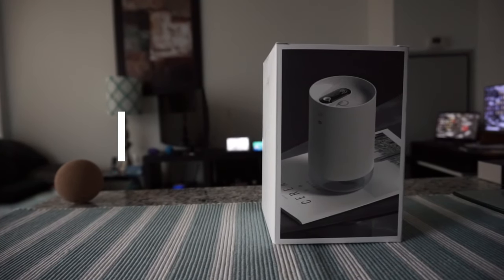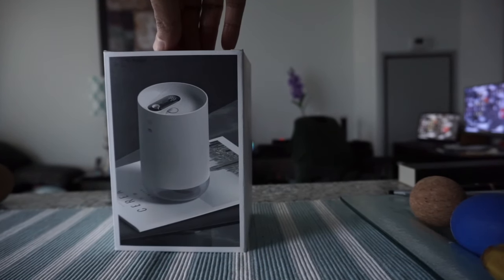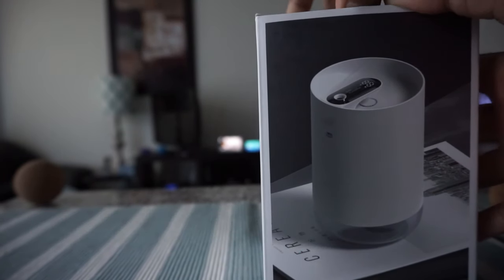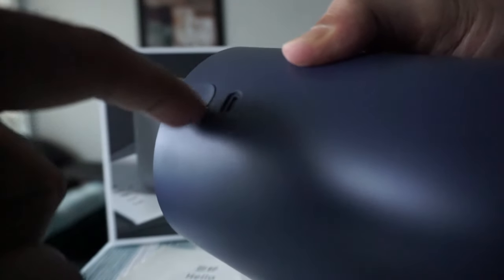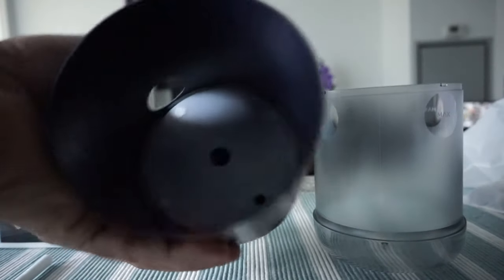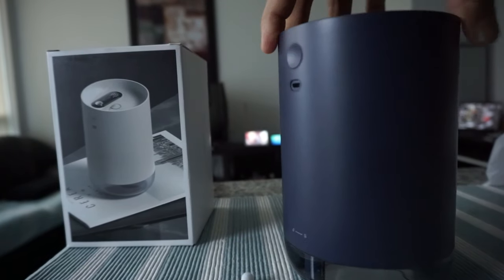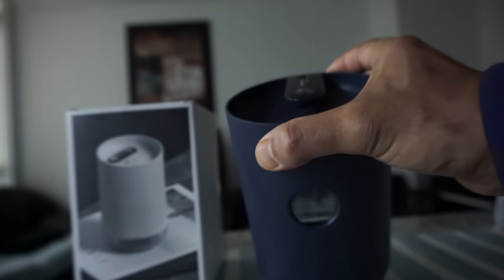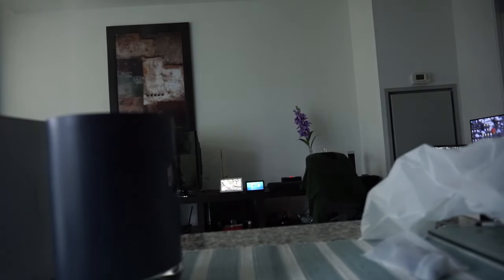SmartDevil Cool Mist Rechargeable Humidifier | Portable Small Humidifier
SmartDevil Cool Mist Rechargeable Battery Humidifier | SmartDevil Simple Life Humidifier

I was looking for a portable humidifier, which is easy to move around and good looking, and then I cam across SmartDevil Simple Life Humidifier.

SmartDevil Simple Life Humidifier was on sale and very cheap, so I thought I would give it a try.

Some features:
- 1000mL water capacity is good for 14 hours of operation.
- 3000mAh Battery Operated made it possible to work wirelessly.
- Two ways to add water. You can pour water on top without opening.
- Auto Shut-Off feature provides automatic power failure & water shortage protection.
- 50 ml/h spray amount, 30 db low noise

In this video, I will unbox SmartDevil Simple Life Portable Wireless Humidifier and will test if it works and how good or bad it is.